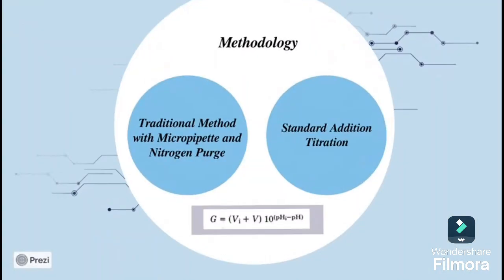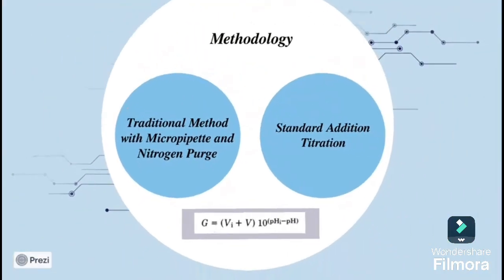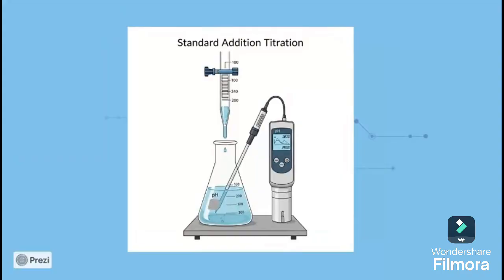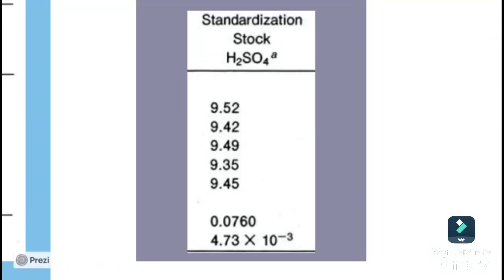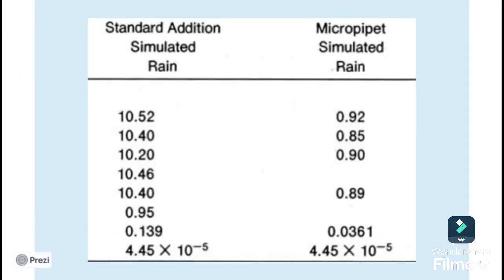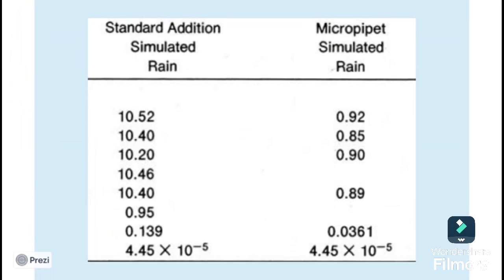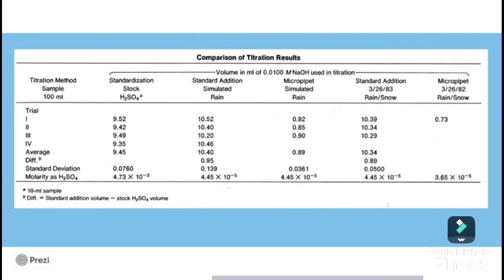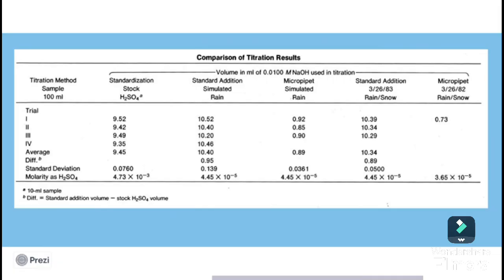Acid rain analysis by standard addition titration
Bibliography

(1) Gallway, 3.. Likens, G., and Edgerton, E., Wolar AirSoilPoll3., 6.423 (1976)
(2) Lillestrand. H., and Morgan, J..Enuiron. Sci TechnoL, 12,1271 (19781
(3) Galloway, J., and ~ik.~~, G., WorerAir soit PO~IU~., 6,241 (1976).
(4) Gran, G..Ana?val. 17,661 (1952).
(5) Asknc, C.,and Brwd C.,Afmas. Enuimn., 6,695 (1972)
(6) kotti, F., and hotti, H., J. C~M. EDUC., 42,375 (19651.